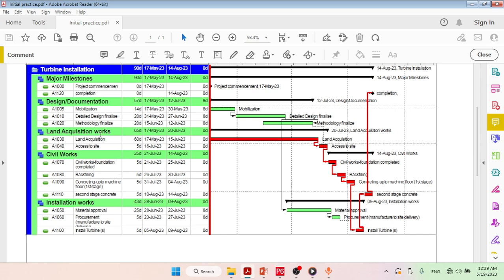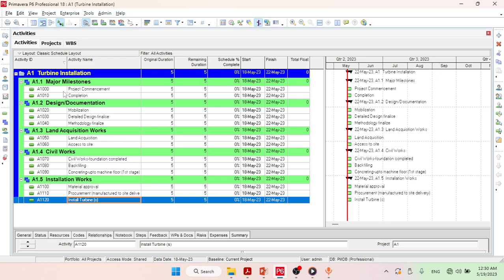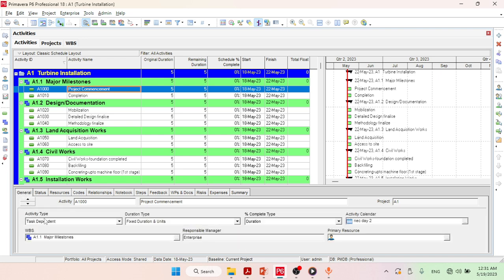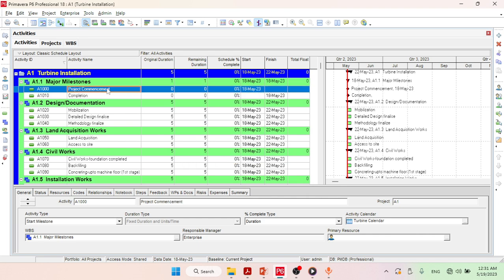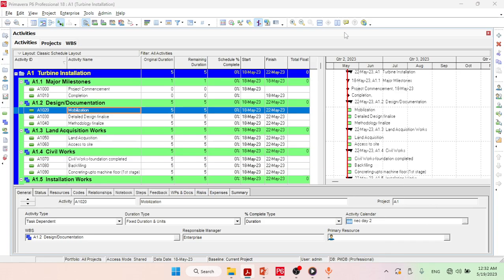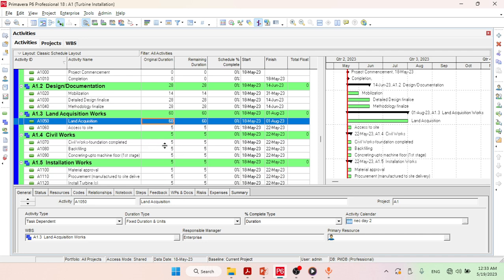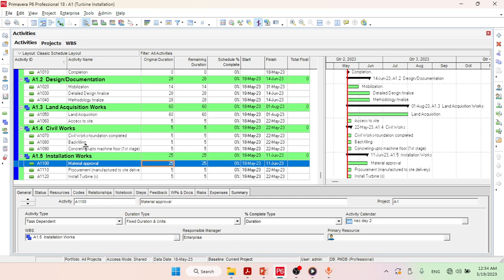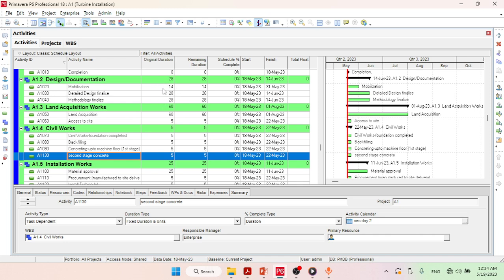Provide Duration in Primavera P6